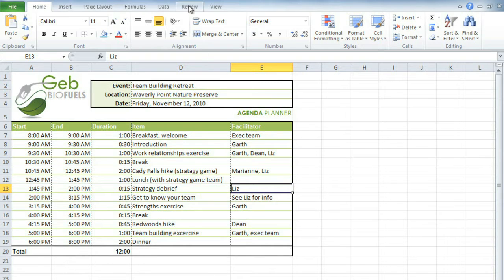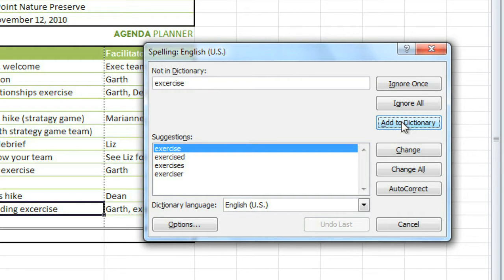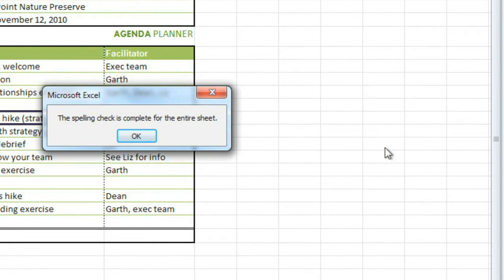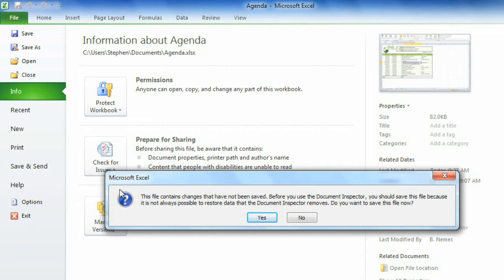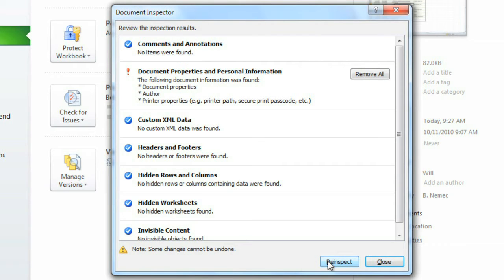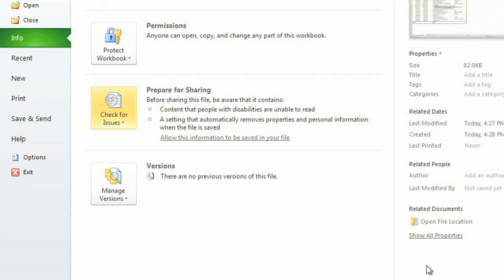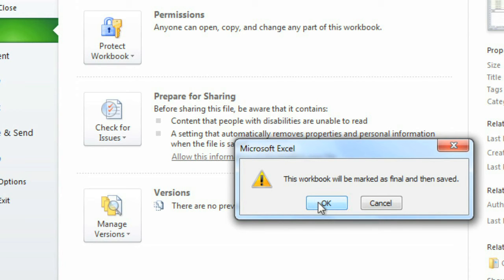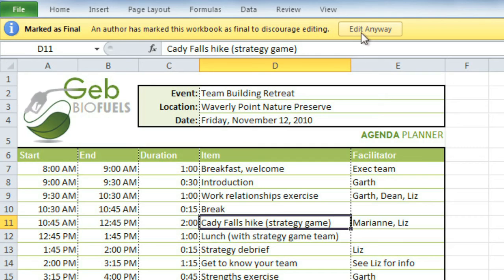Excel 2010: Finalizing Workbooks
In this video, you’ll learn more about finalizing workbooks in Excel 2010. for our text-based lesson.

This video includes information on:
• Finalizing workbooks
• Using the Document Inspector
• Protecting workbooks